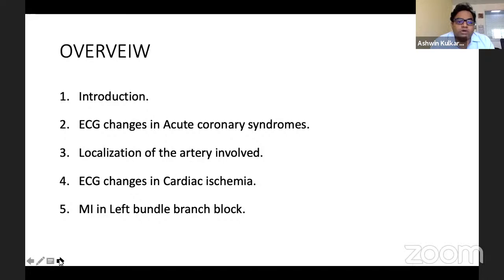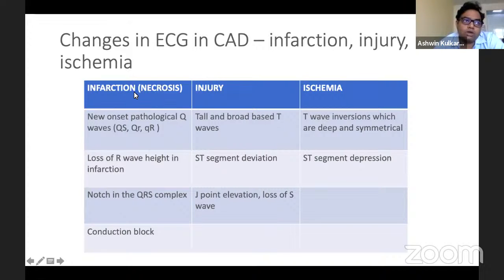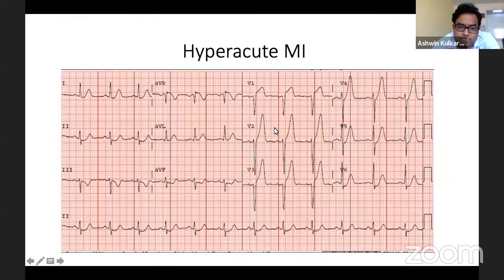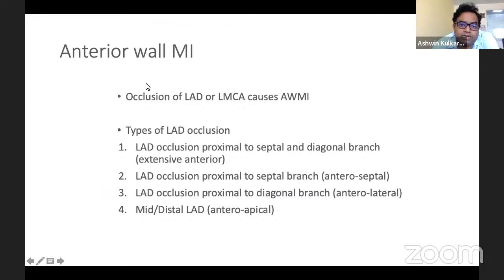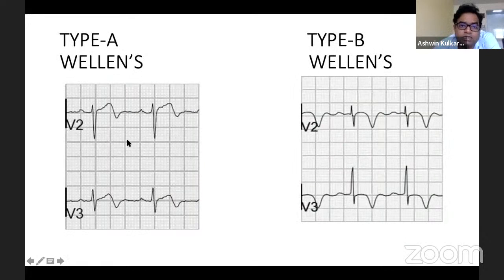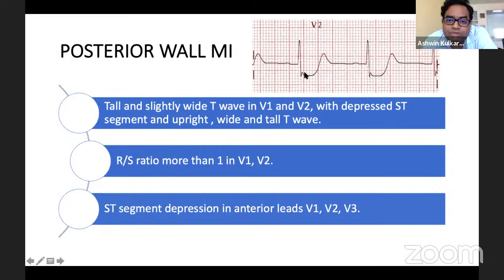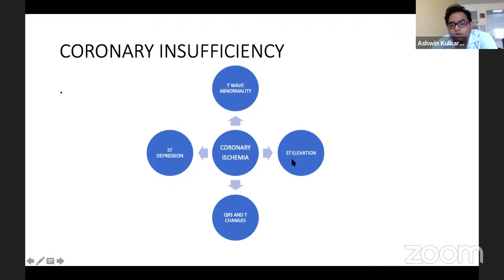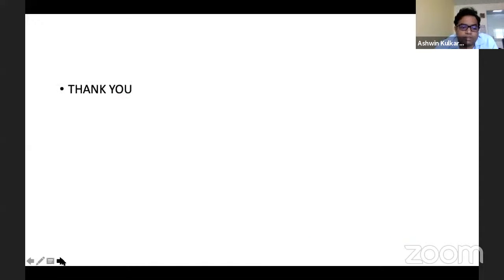Myocardial Ischemia- Culprit artery localisation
Simplified approach to Myocardial ischemia , infarction
Localisation of Infarct Related Artery (IRA)
ECG as poor mans angio

By Dr.Ashwin Kulkarni
Associate Professor
Dept of Medicine, MSRMC Bangalore